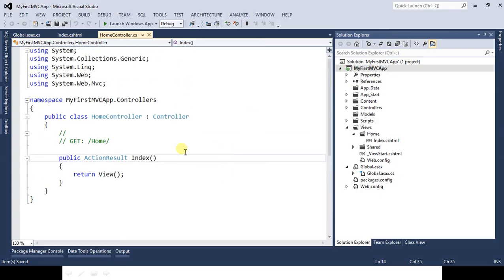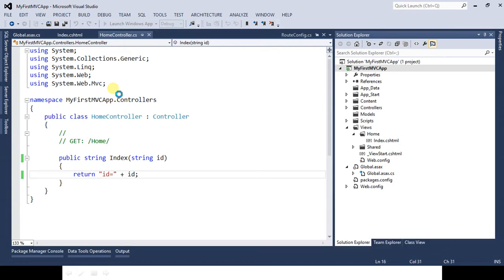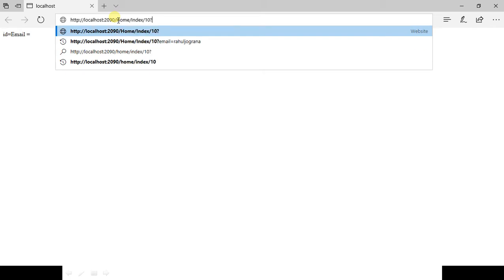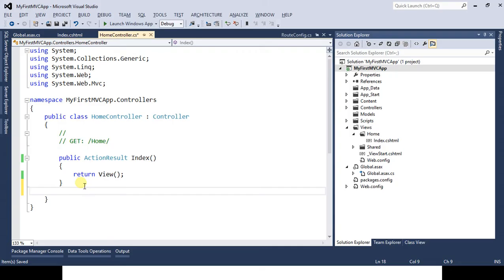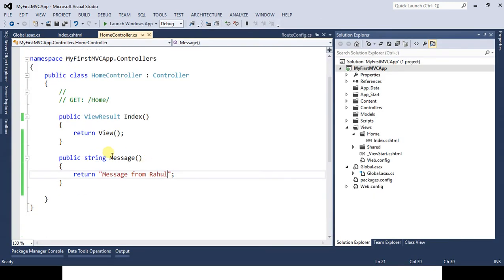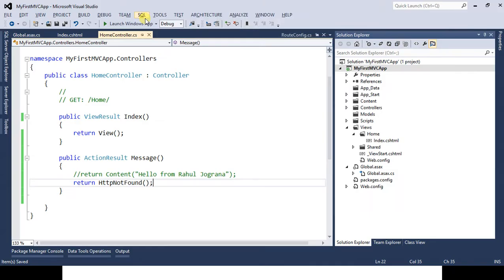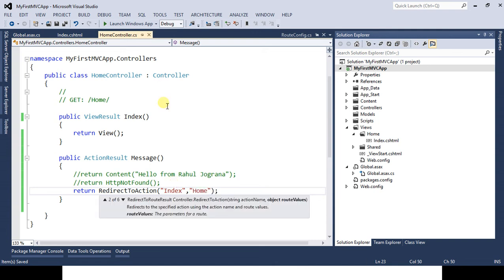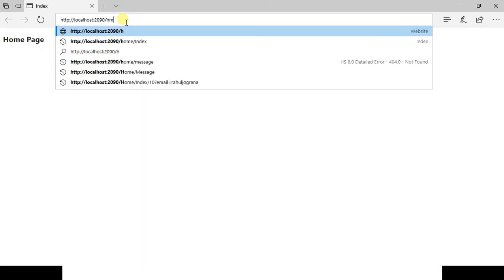Part 3 what is Controller in MVC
this is part 3 of asp.net MVC, in this tutorial I will show you detail about the controller in MVC and how it's used in MVC.